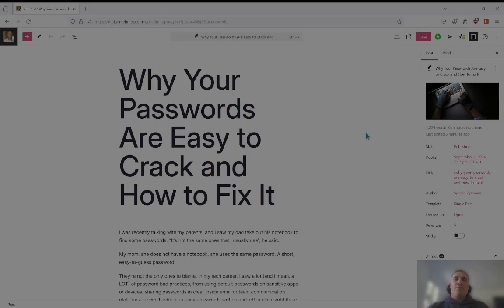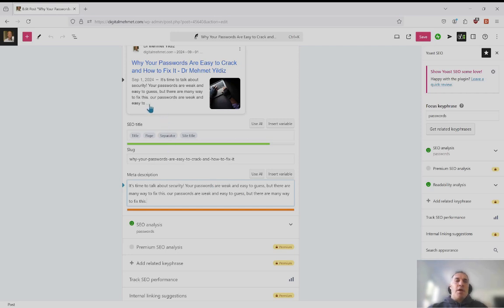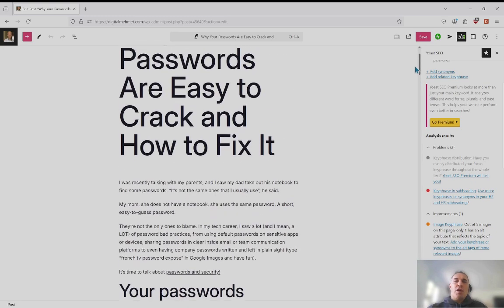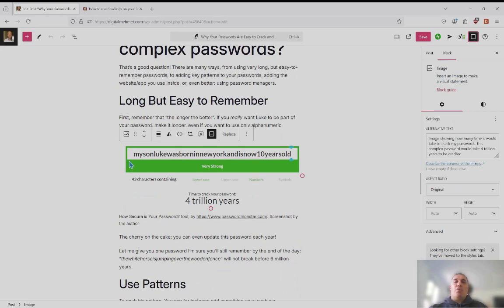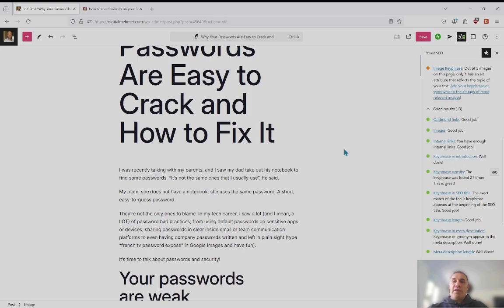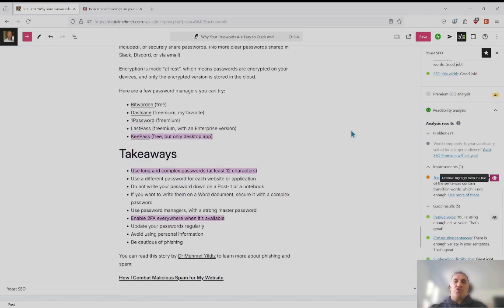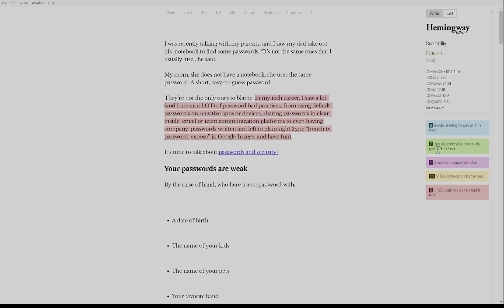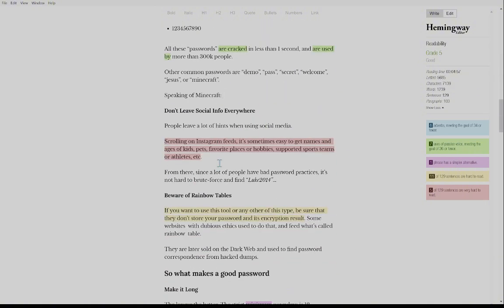Improving Blog Posts SEO (Search Engine Optimization)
*Sorry for the intro bug*
Dear subscribers, I am a volunteer editor and CTO for Dr Mehmet Yildiz. We recently opened writers registrations on Dr Yildiz's blog to showcase stories and posts of our writers.
Our initiative is to give writers another platform to amplify their newsletters, profiles, and posts via a well established blog, and videos.

In this short video, I Show you how to use optimize the SEO for your blog posts.
These posts include the detailed process from analyzing the SEO to improving readability of your posts site.

By using the power of YouTube and the blogging favored by search engines like Google,  blog writers can gain a competitive advantage. I will write more stories about it and make tutorials for you. We have a talented team. For example, our senior editor Mr Lawson Wallace  @lwall6710 created a YouTube channel with ZERO subscribers 2 years ago and now he has 59,000+ subscribers. Lawson will create many tutorials for beginners. If Lwason, at 64, can do this, he believes anyone can do it. Aiden @aidenmc  also post educative stories for Substack and blogging.
We have many publications to support you. For example, apart from Illumination and specialized pubs. If you don't have writer access to our pubs you can send your Medium ID via our writer registration portal Thank you for joining our exciting journey. We are a diverse, inclusive, collaborative, and joyful community. Our doors are opened to all authentic and ethical writers.
Link to Substack Mastery book by Dr Mehmet Yildiz available through Amazon:
Links to free chapters of this book on Medium.com
Preface of “Substack Mastery” for Beta Readers

Dr Yildiz also shares the free chapters on Substack in his Content Strategy, Development, & Marketing Insights
Please check out his latest interview with Tomothy Agnew, specialist in Sports Medicine, Book Author, and Accomplished Writer: